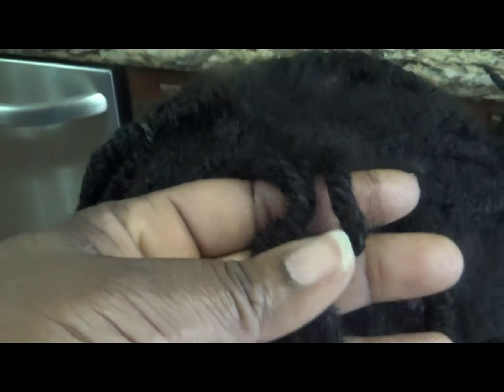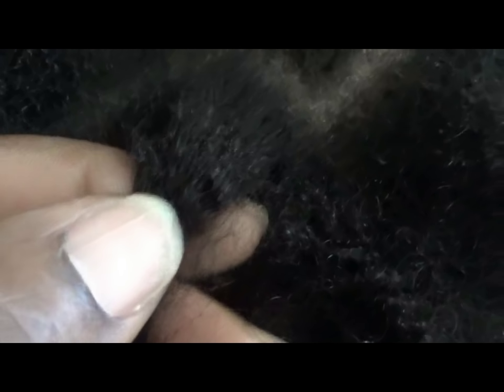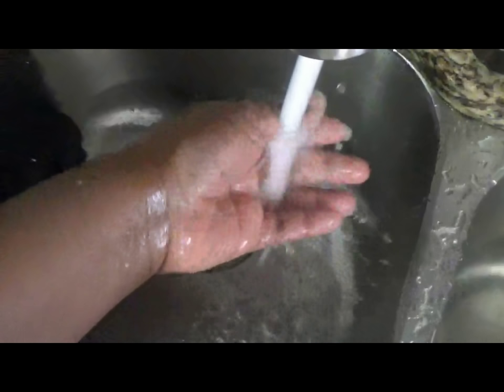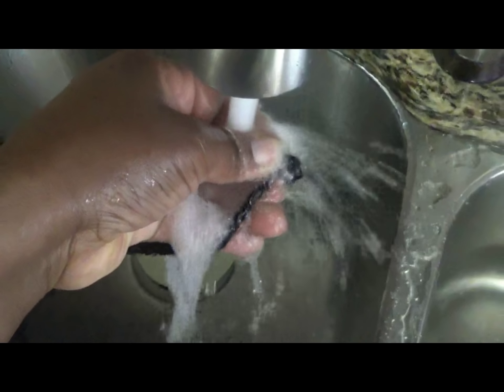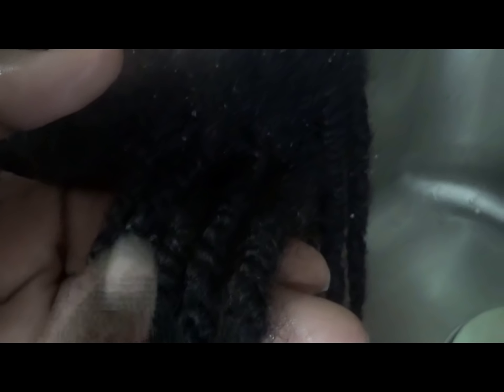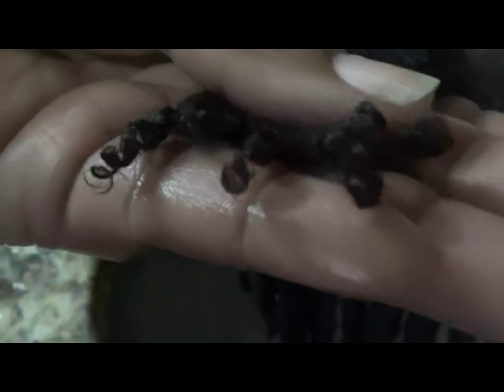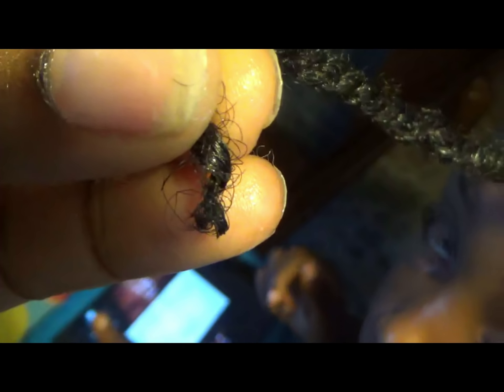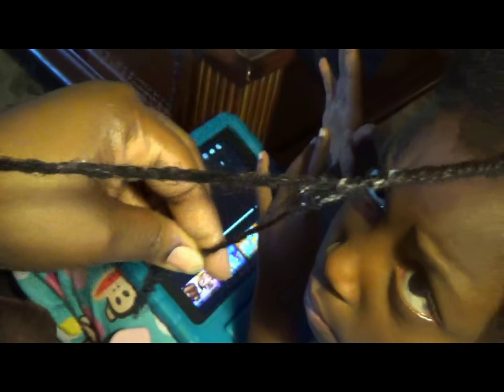How I Rinse & Remove Knots From My Daughter's Natural Hair to Retain Length -2018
Proactive effort.

FYI. I 'ONLY' remove cut/trim the ends when needed.

FB: Mrs. Mississippi (Cordelia Williams)